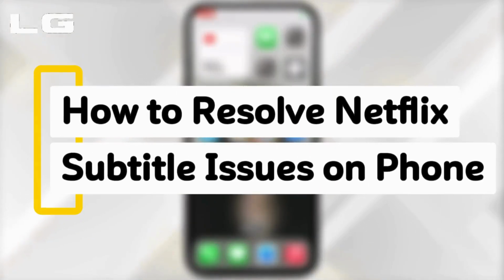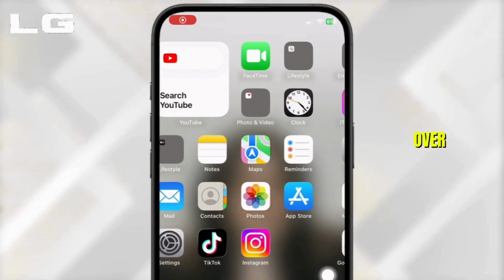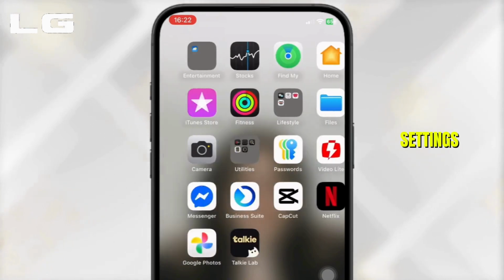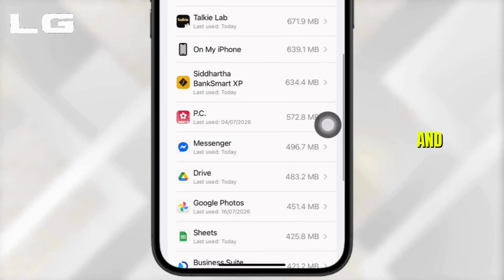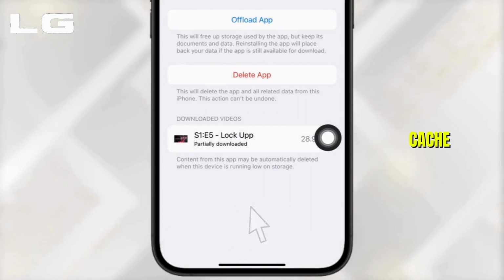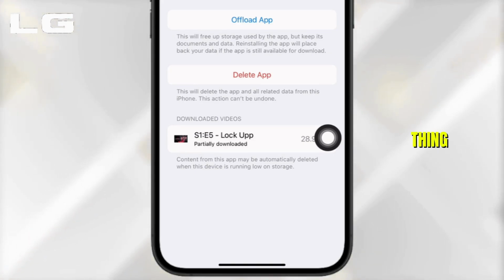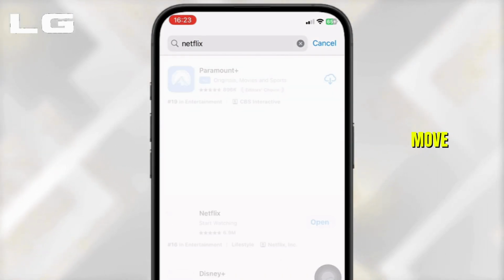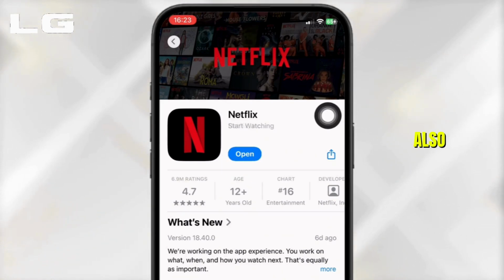How to Fix Netflix Subtitle Issues on Phone | Netflix Captions Not Working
Having problems with Netflix subtitles on your phone? In this tutorial, I will show you how to fix subtitle errors, enable captions, adjust subtitle settings, and troubleshoot common Netflix caption issues.

00:00 – Introduction
00:05 – How to Fix Netflix Subtitle Issues on Phone Step-by-Step